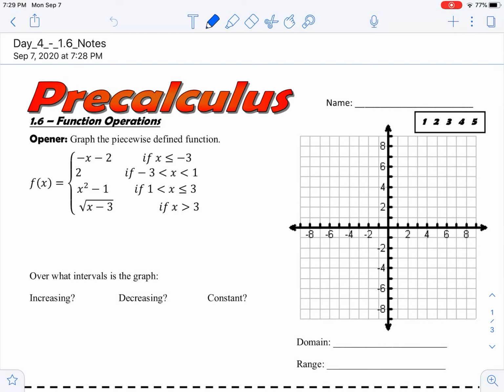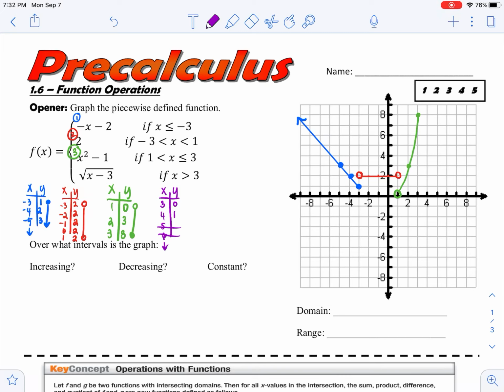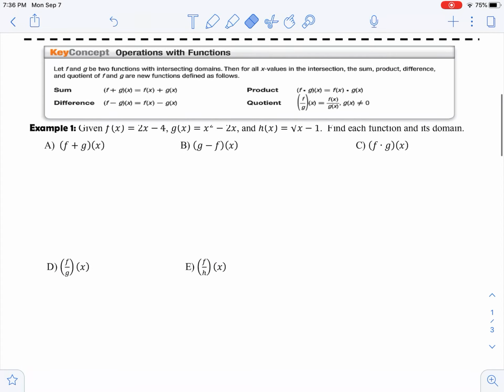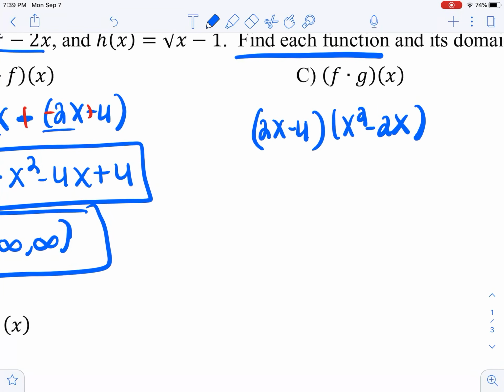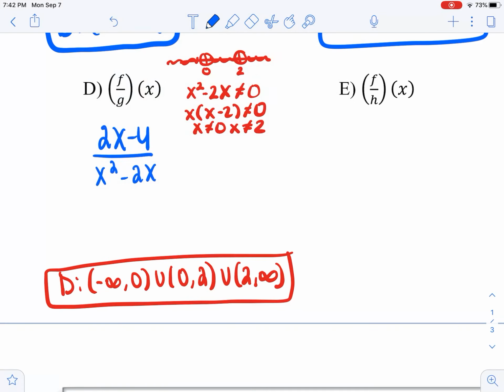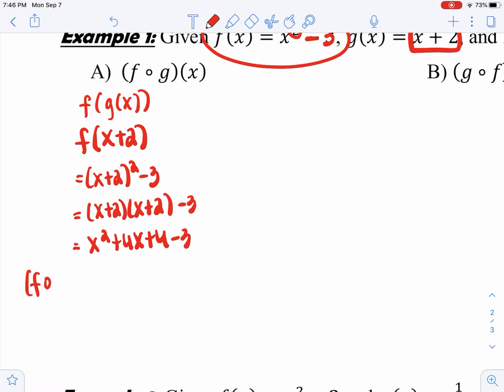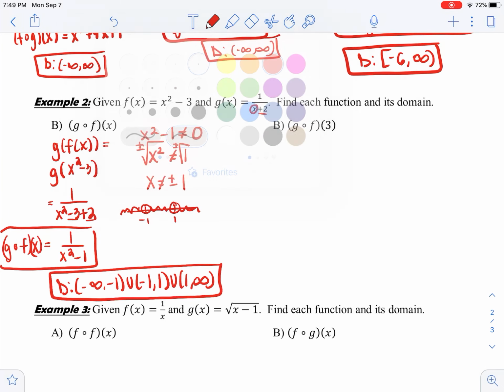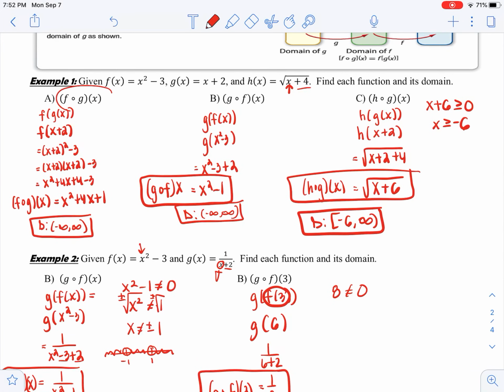Day 4 - 1.6 Notes (Function Operations)